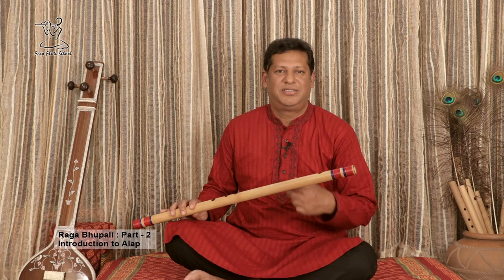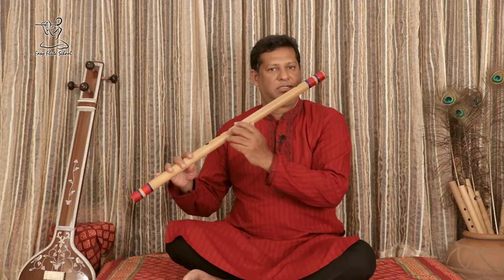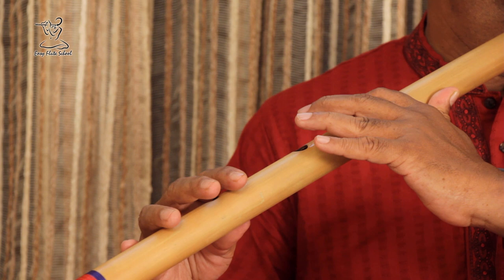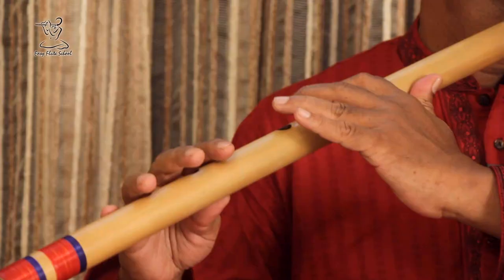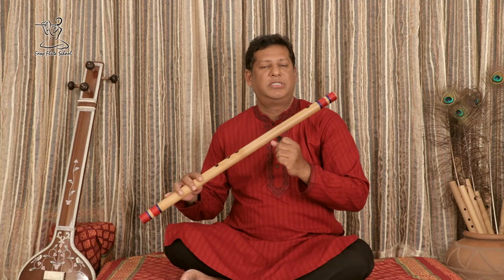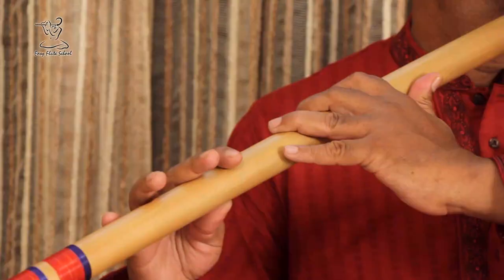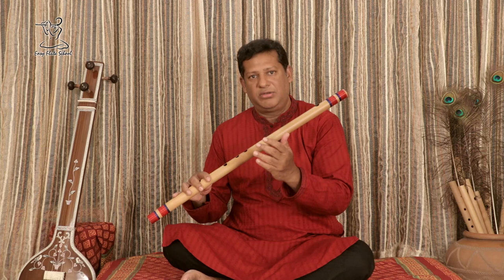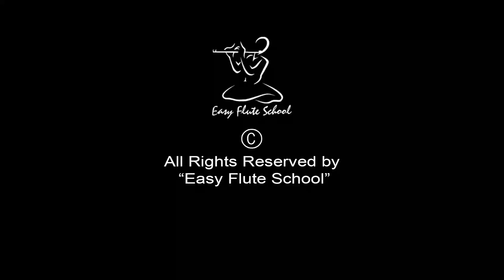Lesson 21: Introduction to Raga Bhupali- part 2 in Flute/Banshi/ Bansuri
This is the second part of Alap on Raga Bhupali, Here Our Guruji demonstrates the Alap in more details. Lesson 20 and 21 covers the Alap section of Bhupali, so we upload it in brief period.

 Raga Bhupali/Bhoopali/Bhopali is a pentatonic scale (uses 5 notes in ascending and descending scale). Most of the songs in this raga are based on Bhakti rasa. Since it uses 5 notes, belongs to the "Audav jaati" of ragas.

The same raga in Carnatic music is known as Mohanam.

Raga Bhupali, Raga Yaman and Raga Bhairav tend to be the three basic ragas of Hindustani music, learnt first by its students. (ref: Wikipedia).

Surely many of us are waiting to enter this stage. But students are advised to keep patience and to go slow. There is no shortcut way like may other good things. Those who have good practice on the previous lessons, they will get the benefit now.

* All the lessons along with this, E Bass flute has been used. The Flute made by our Guruji Murtaza Kabir Murad himself.

We hope you enjoy this part of learning.

Learn Flute!
Love Flute!!
Live Flute!!!